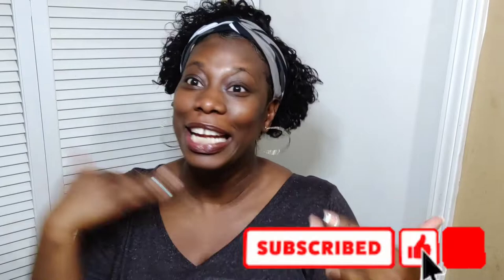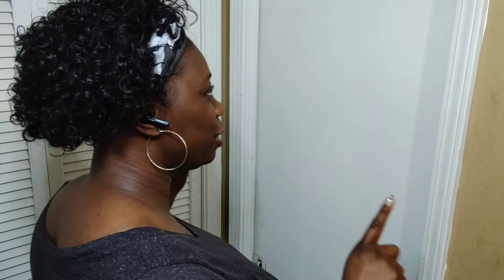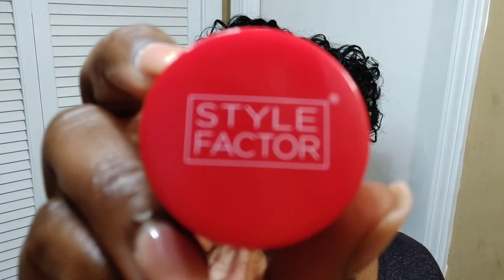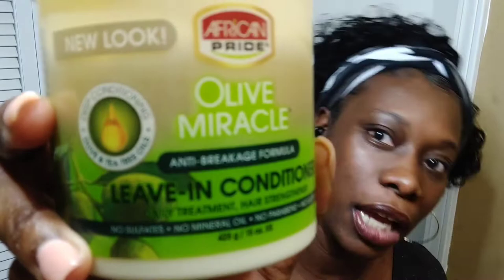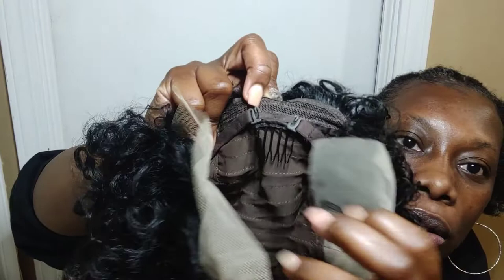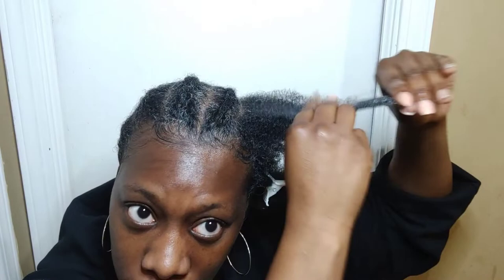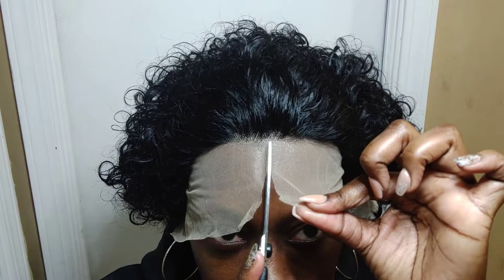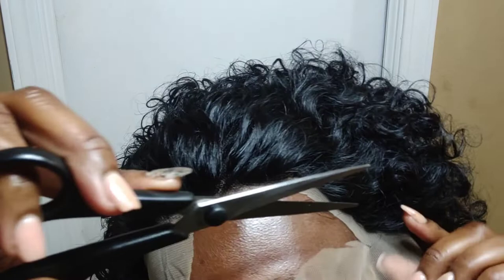Amazon Short Curly Front Lace Pixie Cut Human Hair Wig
Amazon Short Curly Front Lace
Pixie Cut Human Hair Wig

Amazon site: Amazon Short Curly Front Lace
Pixie Cut Human Hair Wig - 8 inch

I got the color 1B - 1B ( 4x4*13 inch lace) 8 inch

This hair was gifted to me thankfully by the seller, very grateful.

The quality was really nice and soft. Curls really pop when moisturized. You have to do something to the curls to get the full affect. Because of the length this is really natural looking, a lot of people didn't know I had on a wig. I chose to wear as a half wig, with a headband. I was too inexperienced to use the lace correctly. Great time wearing this wig, was a cute look with the headband.

MENTIONED IN THE VIDEO:

Style Factor Edge Booster Extra Strength Ruby

Musician: Jeff Kaale

ProductTube, is a site that rewards shoppers with Amazon gift cards for making short video reviews about different products.

I used Canva to create my photo banner and channel art!

Are you in need of natural health products to help with weight loss, irregularity, appetite suppressant, etc. check out my site for free samples

Let's go after our dreams, hopes, and visions together!